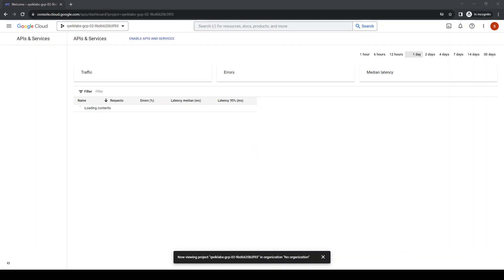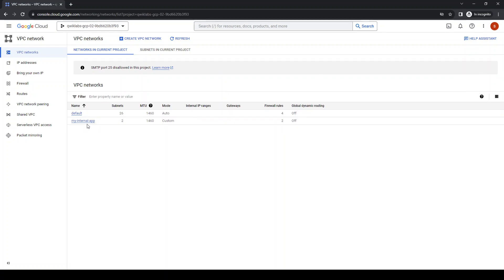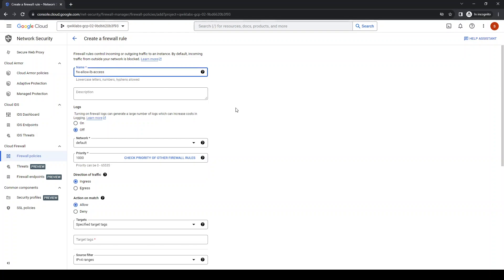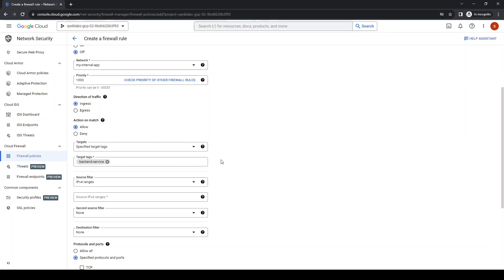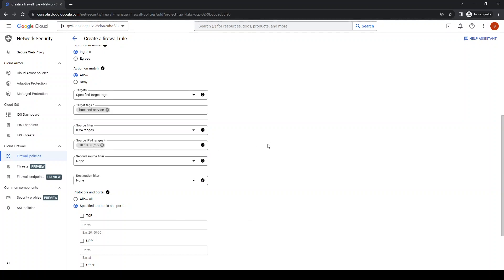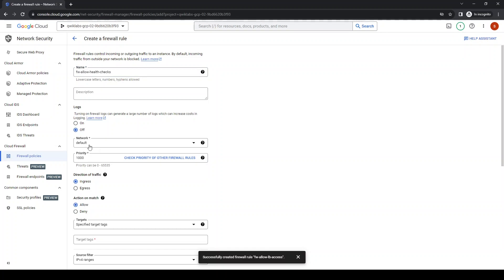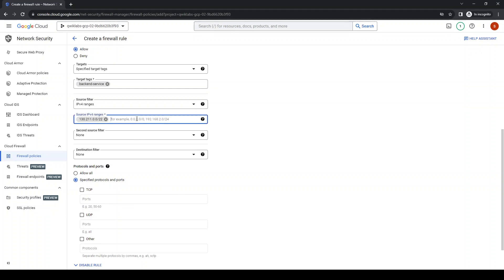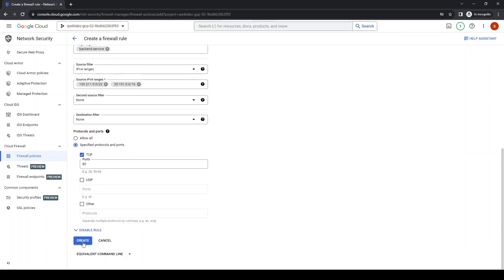Google Cloud Platform: Configuring an Internal Load Balancer (Part 1)